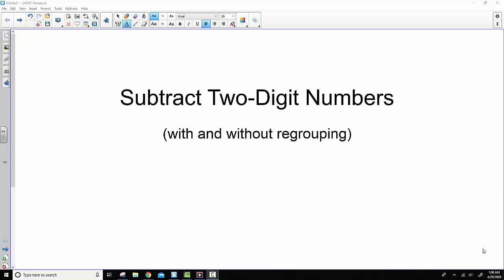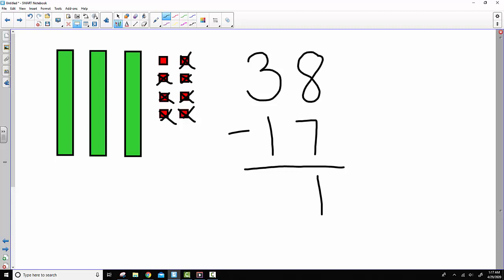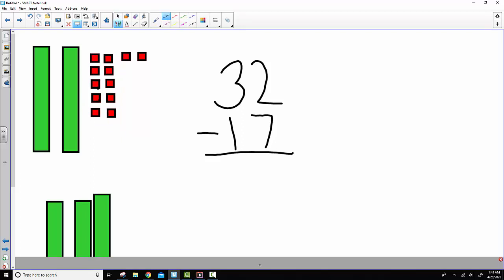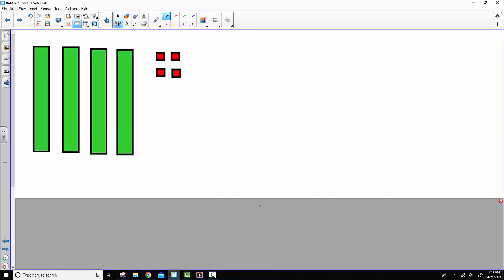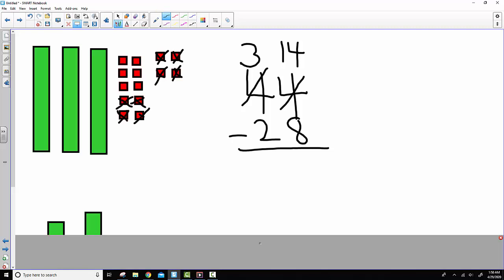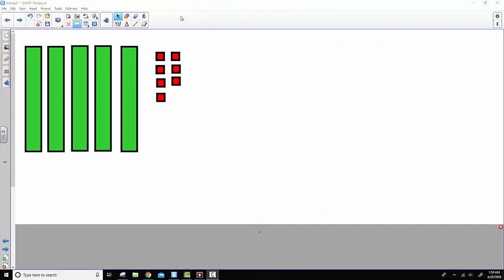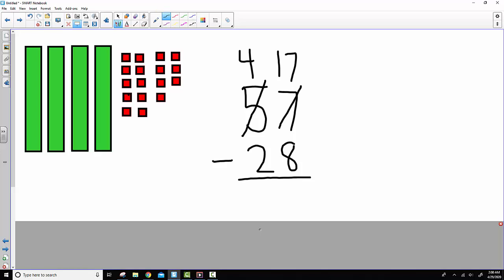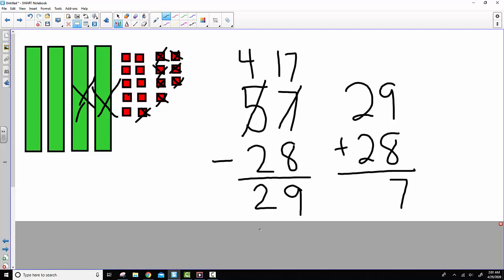Subtract Two Digit Numbers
Subtracting two-digit numbers with and without regrouping.